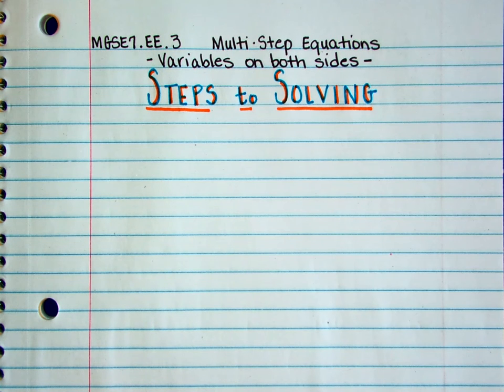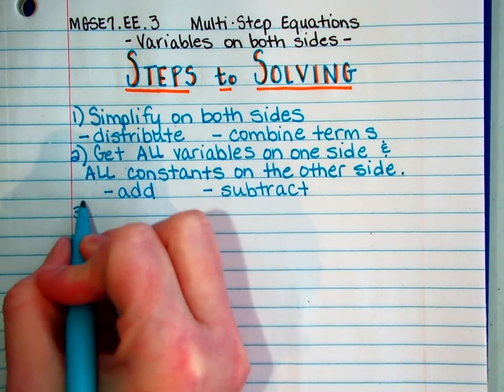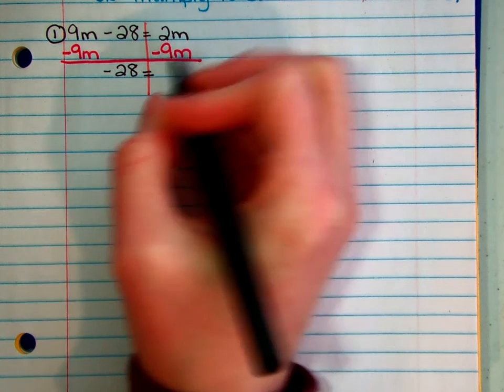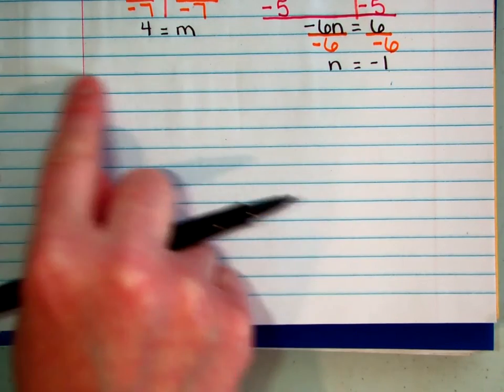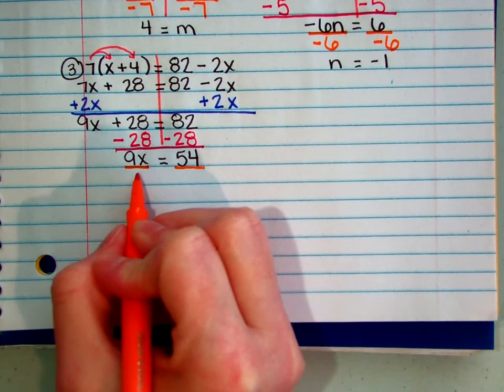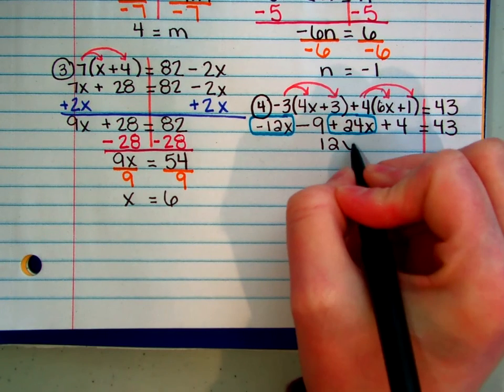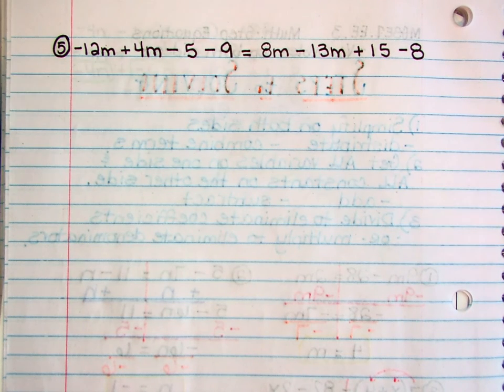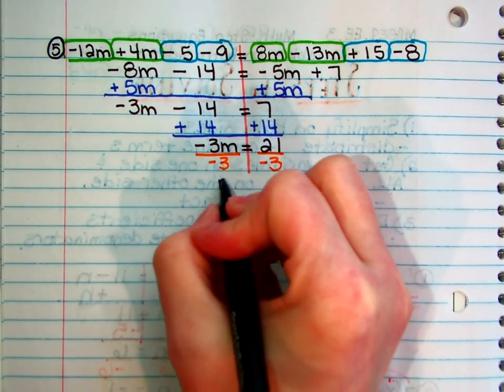MultiStep Equations Variables on Both Sides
This video is guided notes over MulitStep Equations with variables on both sides.